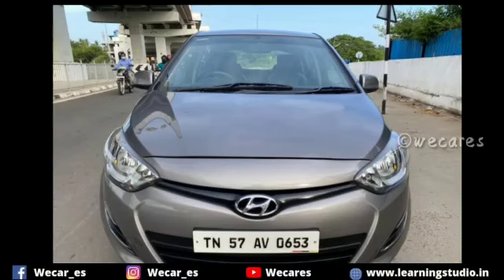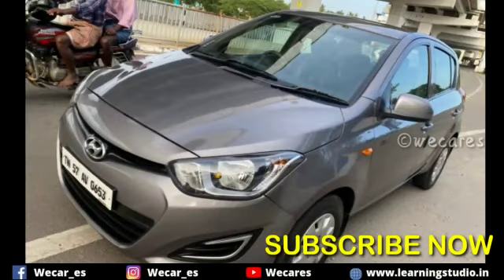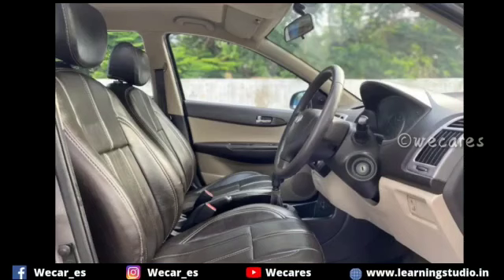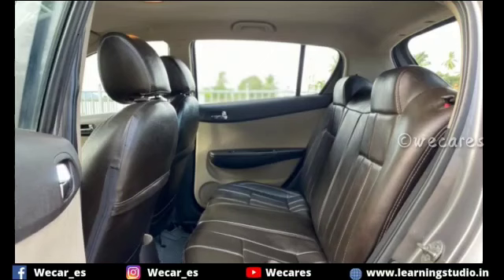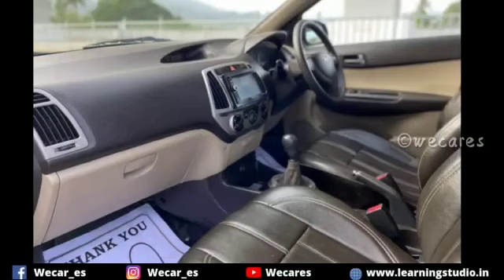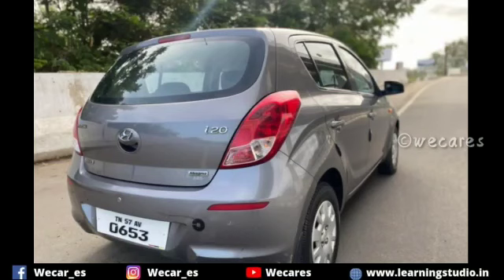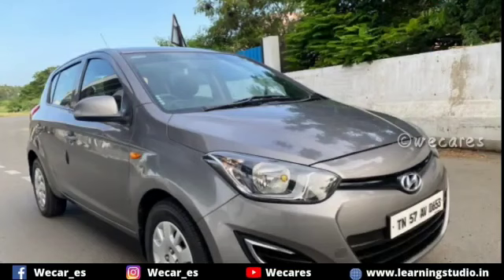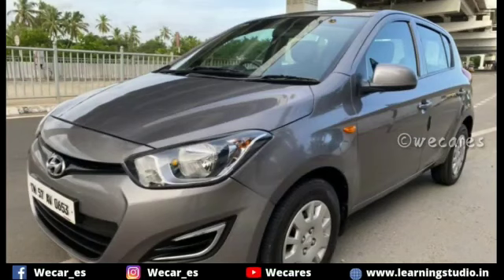Hyundai i20 Magna Excellent condition car for sale | Family segment used cars | Wecares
‌ second hand car for sale in chennai
used car for sale in coimbatore
used car for sale in delhi
used car for sale in madurai
used car for sale in mumbai
used car for sale in tamil nadu
used cars for sale in chennai
used cars for sale in tamilnadu
used cars in bangalore
used cars in coimbatore
used luxury car for sale in chennai
used mercedes
used sports bike for sale in chennai